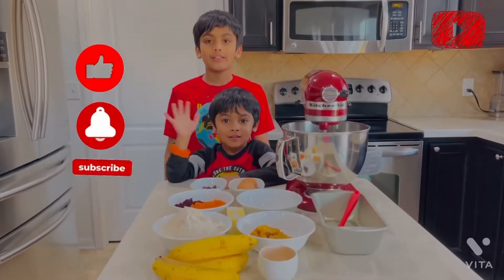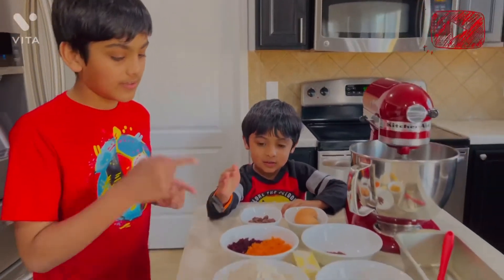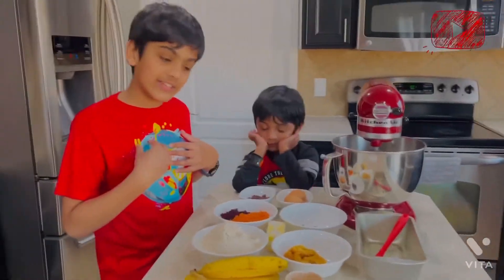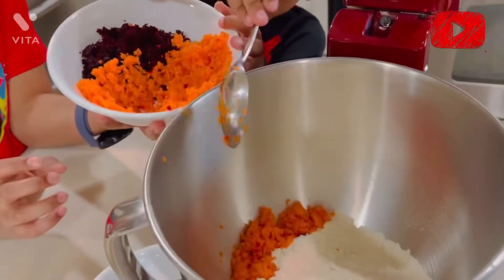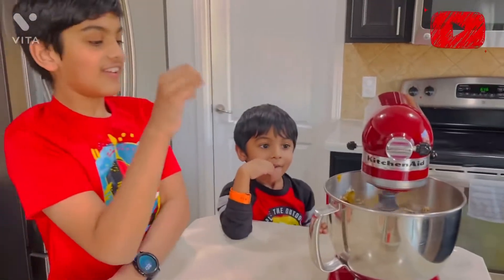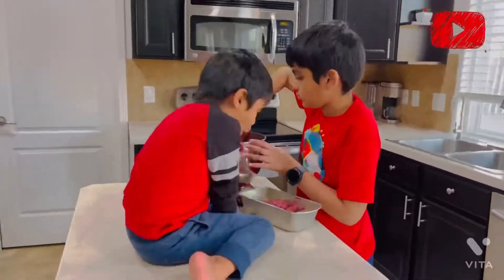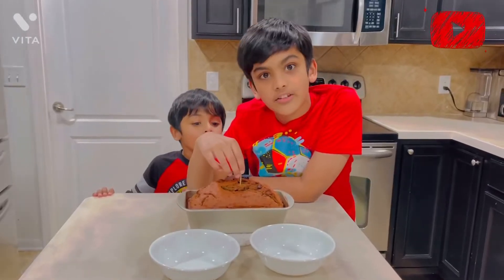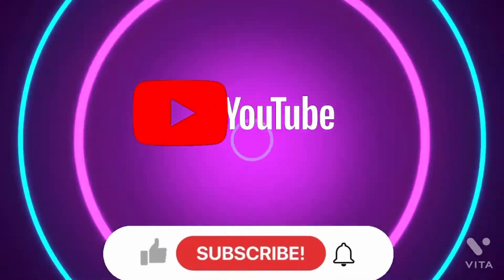Our Banana Bread Recipe | Cooking | Krish’s Multiverse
We are cooking banana bread!